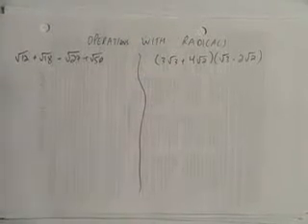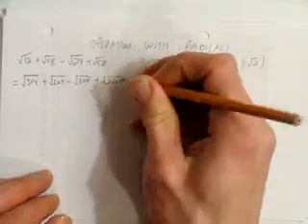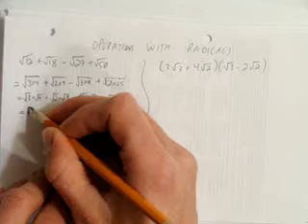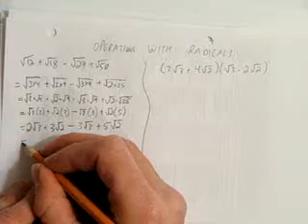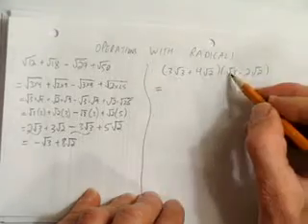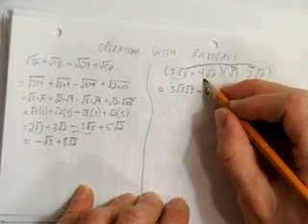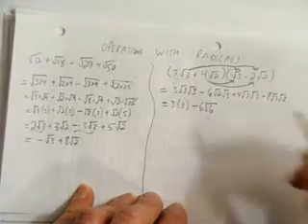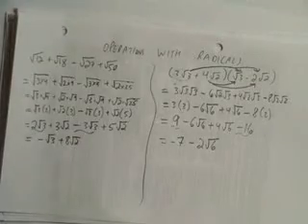OPERATIONS WITH RADICALS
MAIN RELEVANCE: MCR3U
Here we both add, subtract, multiply and simplify with radicals.